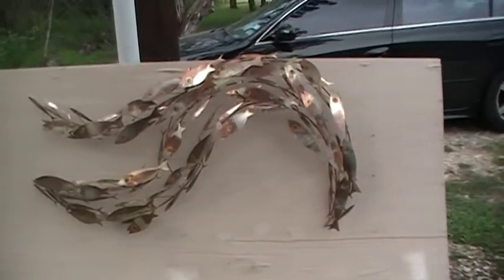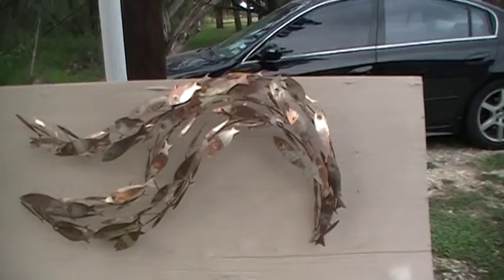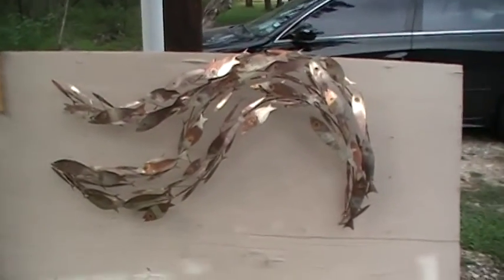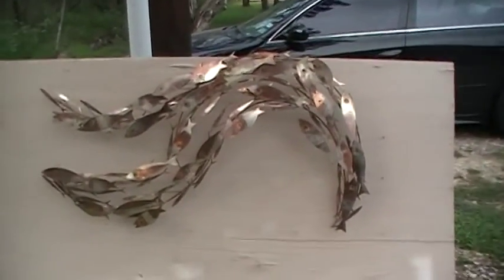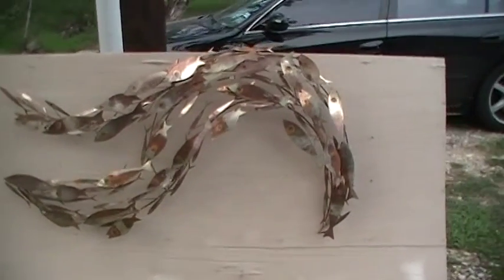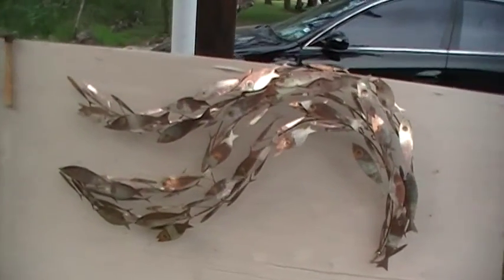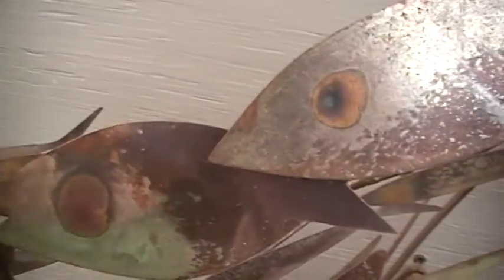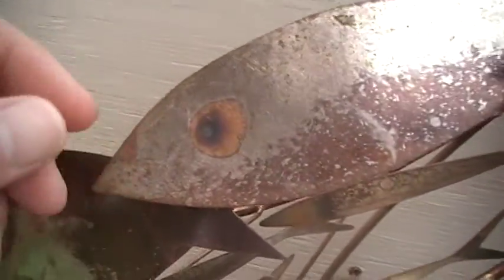C Jere Video # 2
Fish swiming right to left